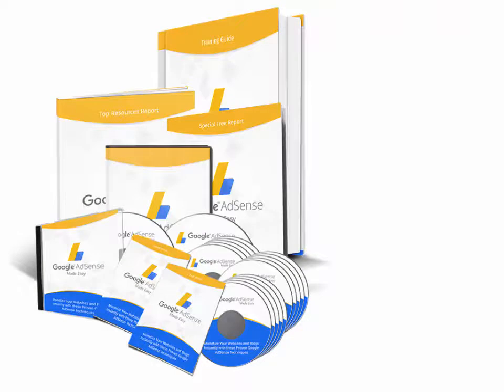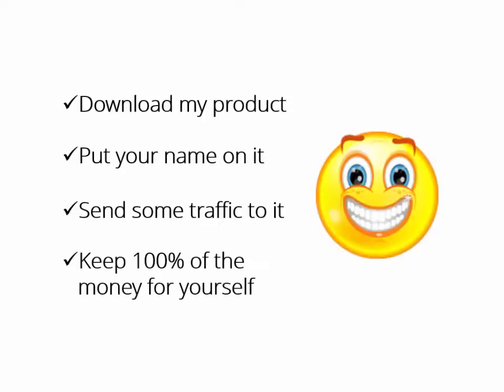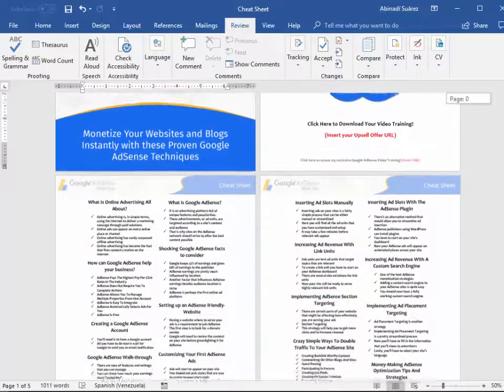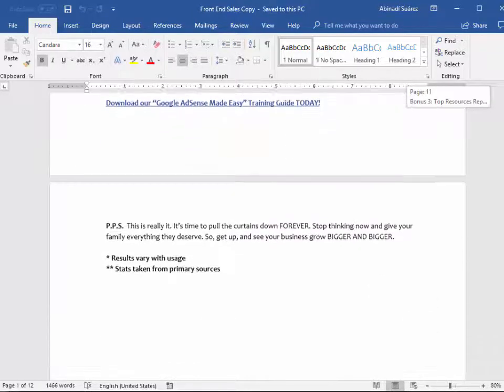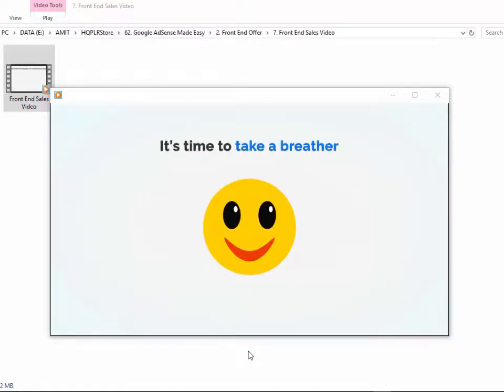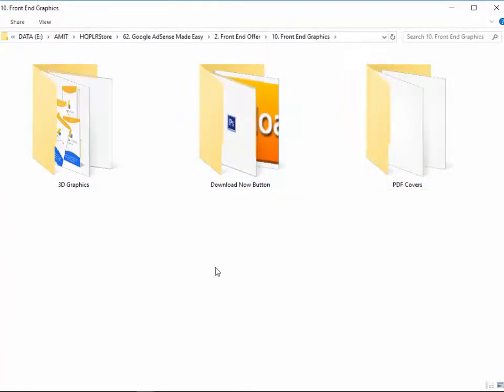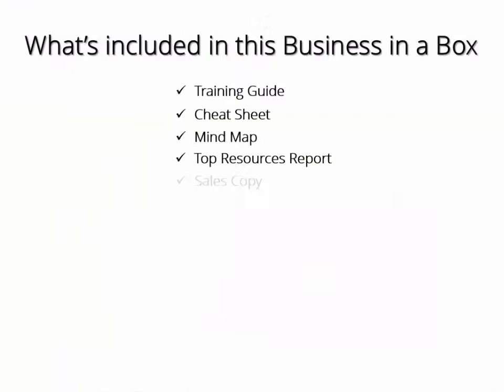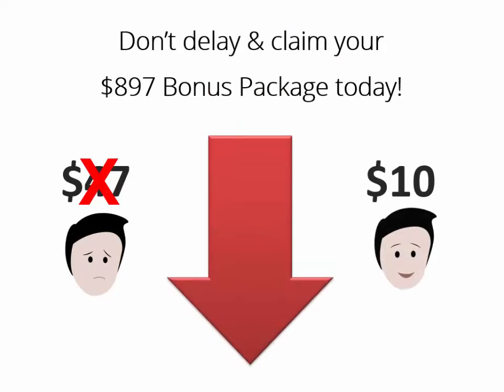Watch My Google AdSense Success Kit Review Huge Bonus Package